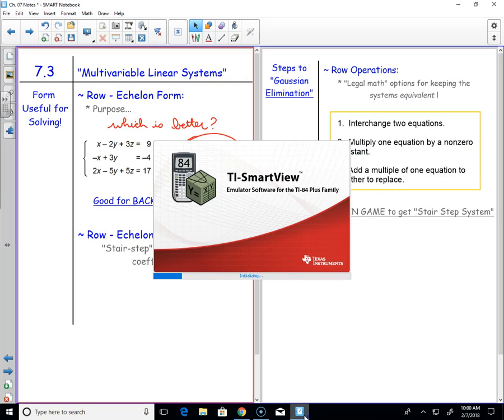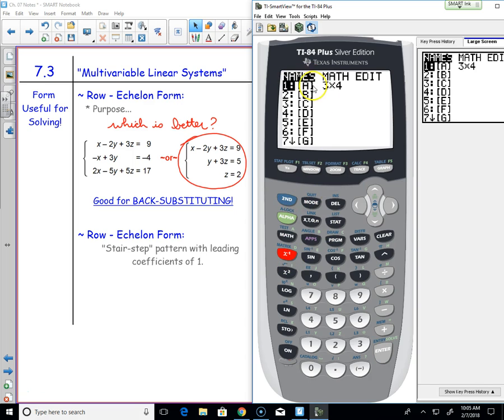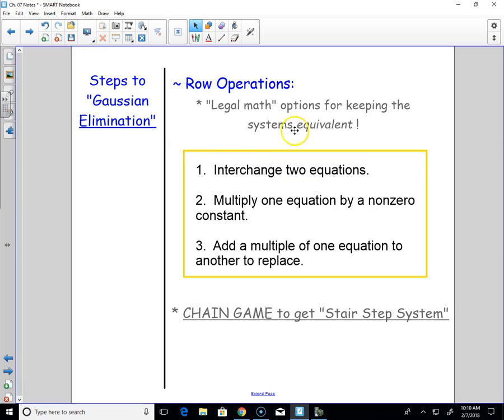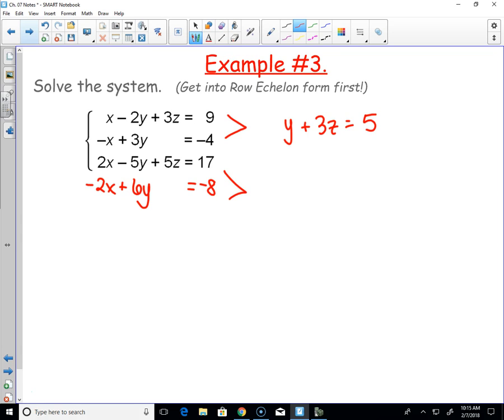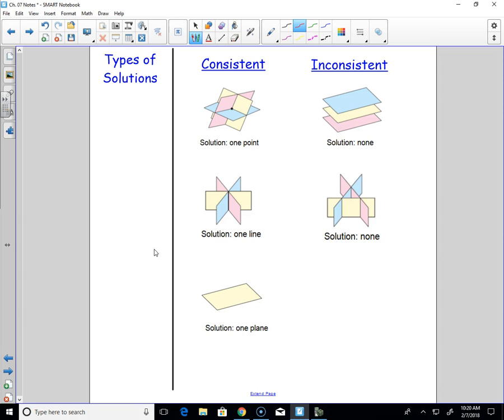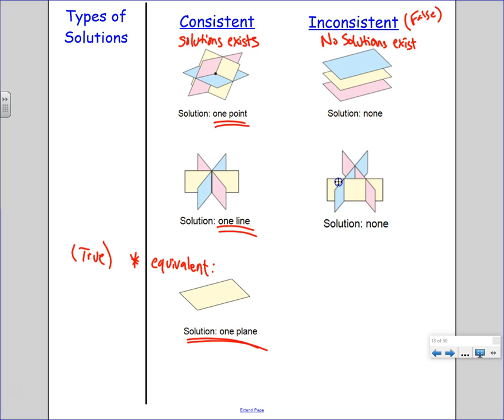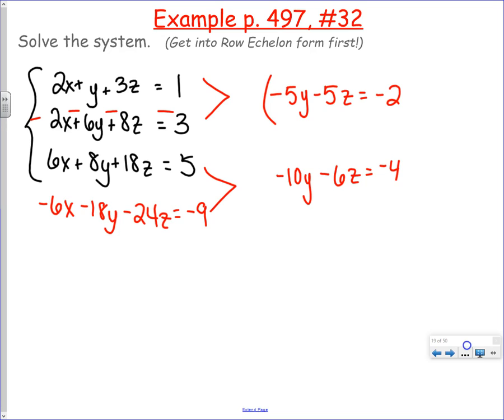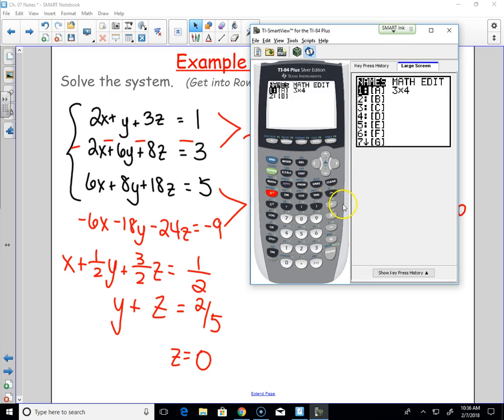HPrecalc 02 07 18